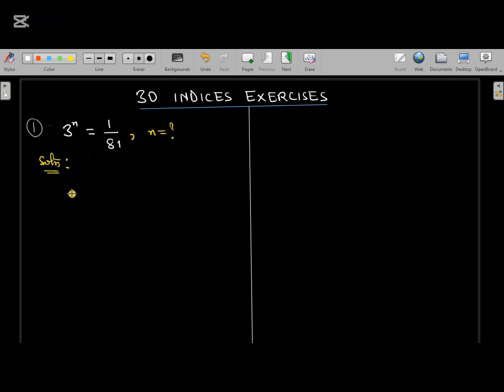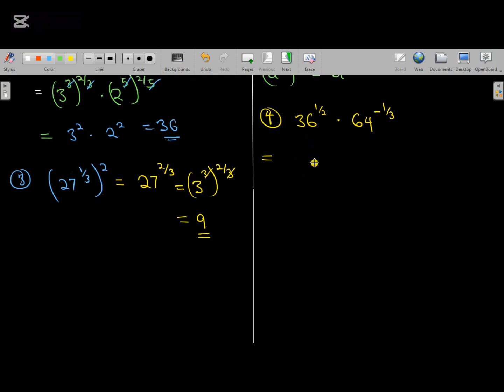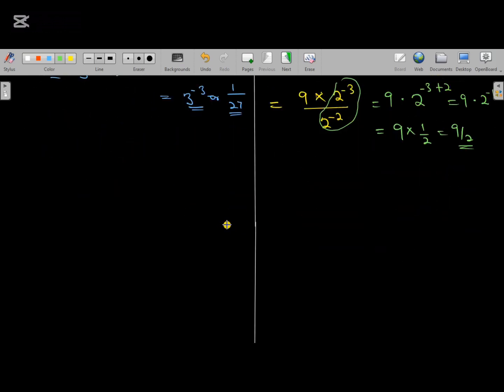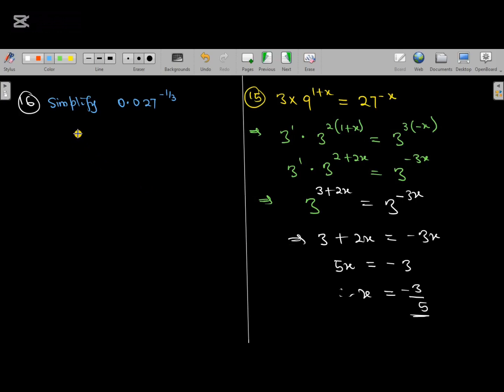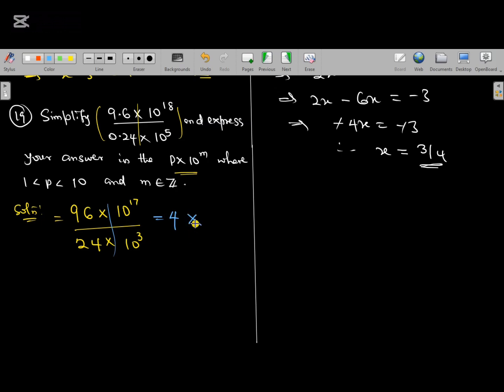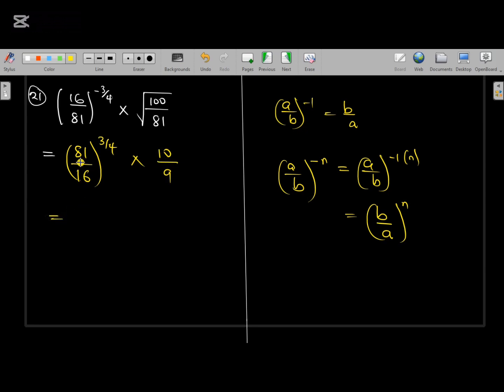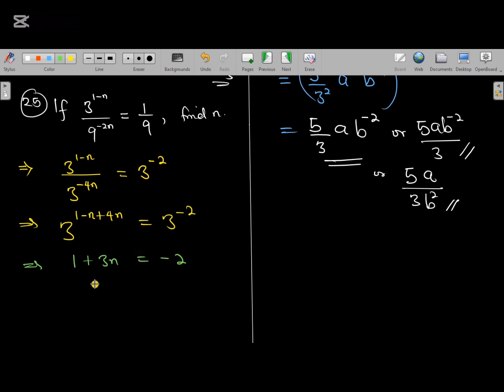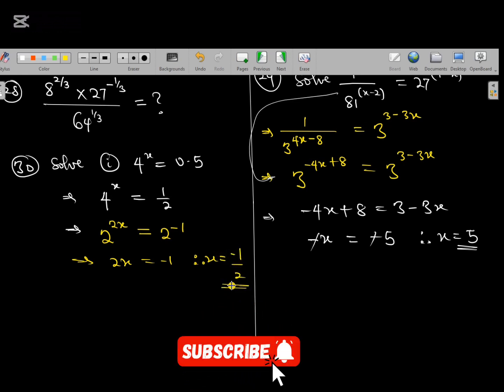INDICES: Marathon Problem Solving | Episode 1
Here, I solved many indices problems to help you master the different forms of questions indices as a topic can take

Important Note:
Kindly notice a little oversight in #19, the last answer should be 10¹⁴ not 10¹⁵. Thank you ❤